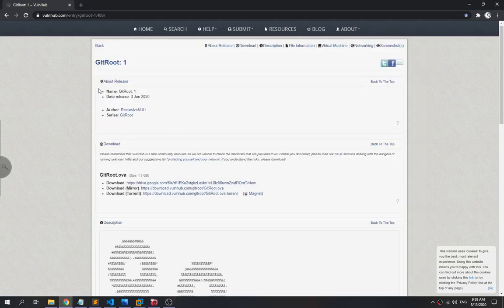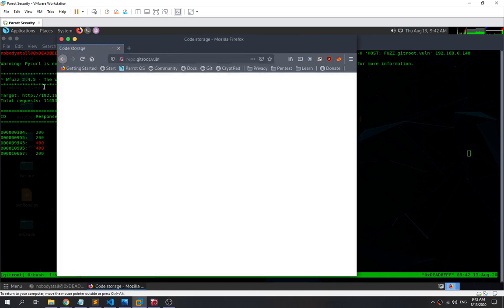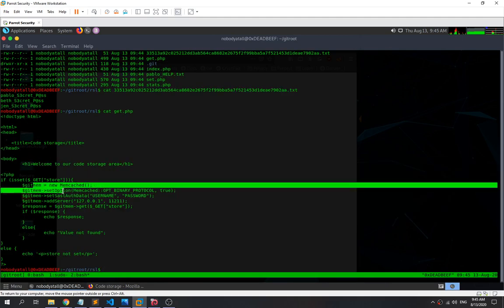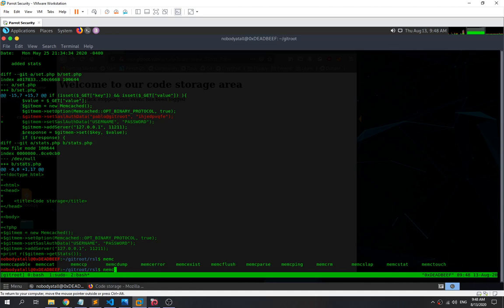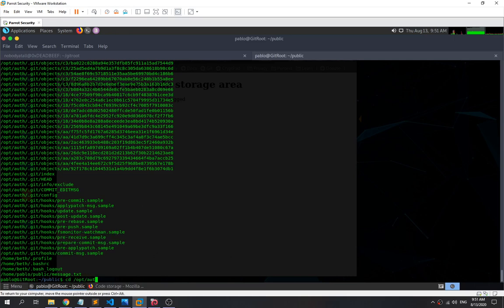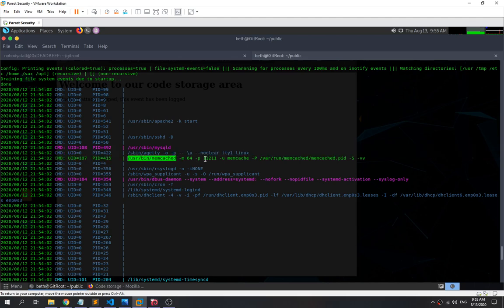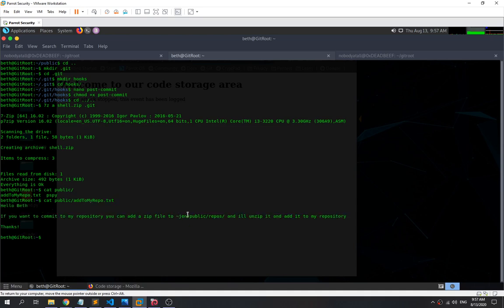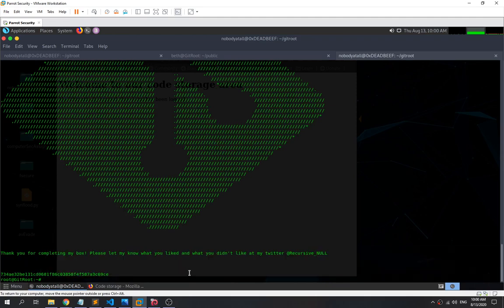Vulnhub: GitRoot (Git & memcached enumeration)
This is an interesting machine to harvest information from memcached, and even git logs too. The most interesting part is the abusing GitHook privilege escalation part.